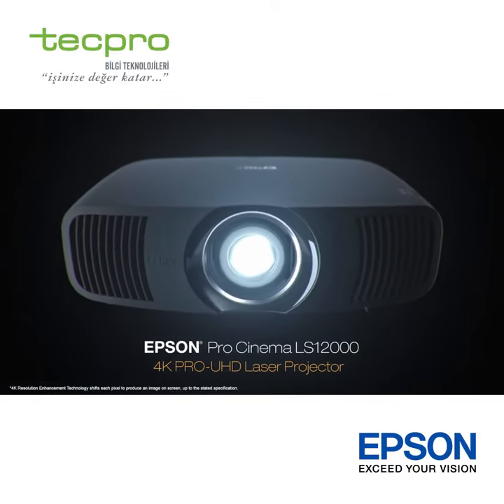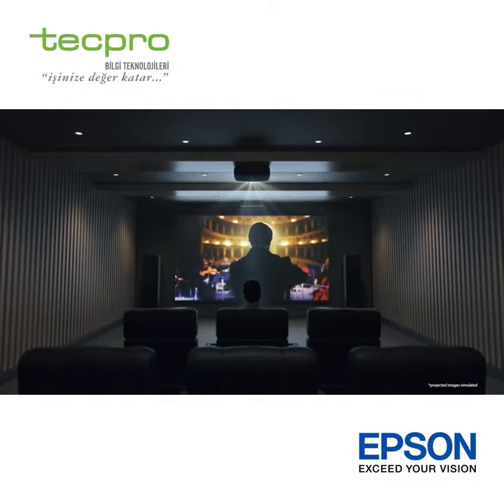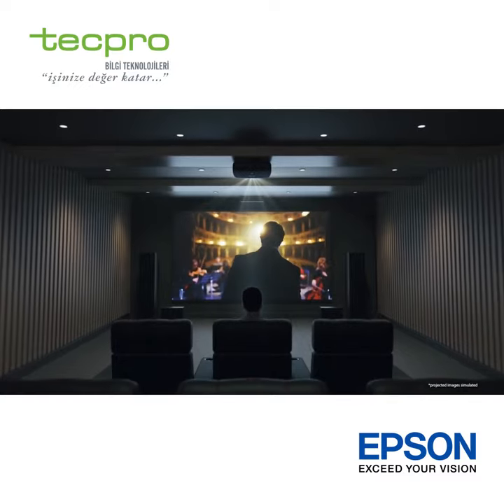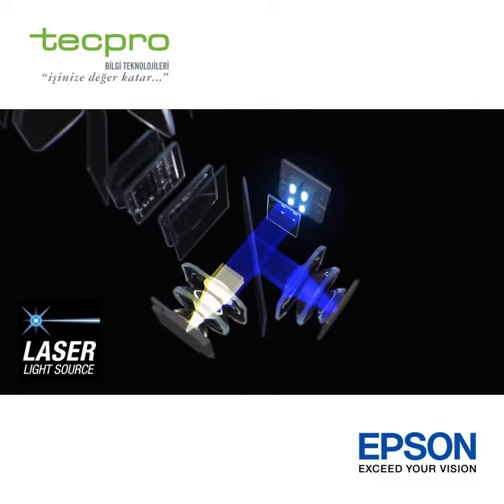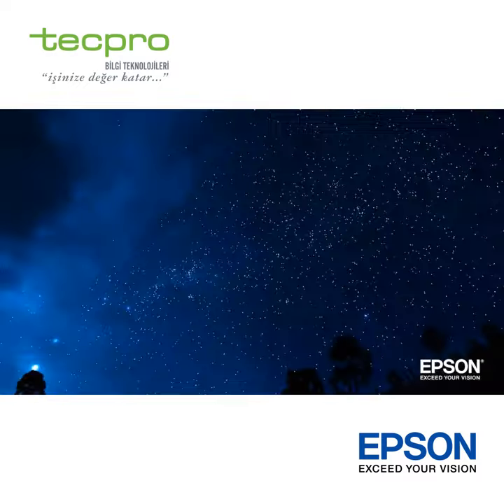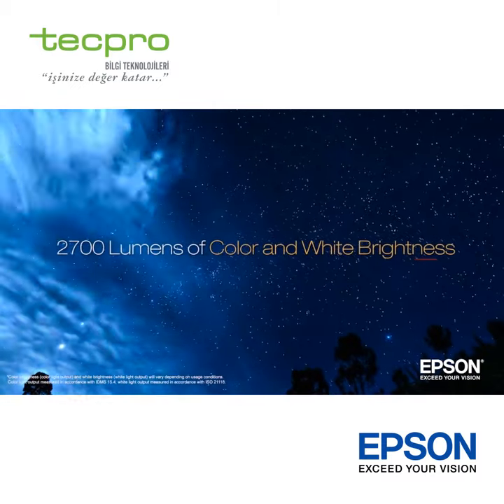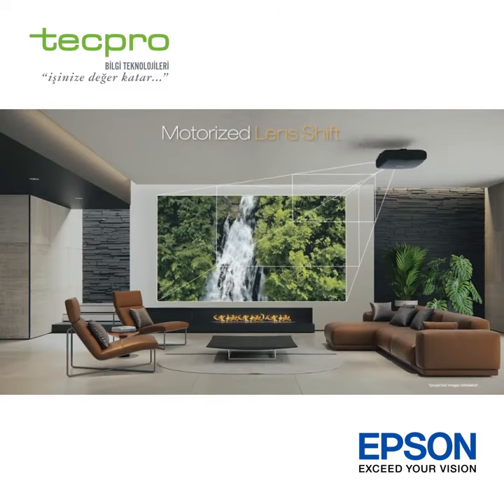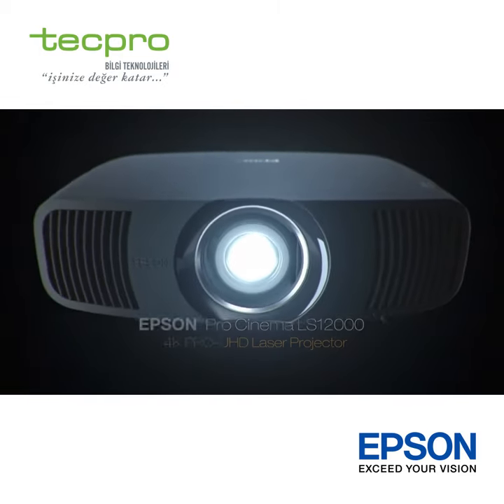EPSON EH-LS12000B 4K Lazer Projeksiyon